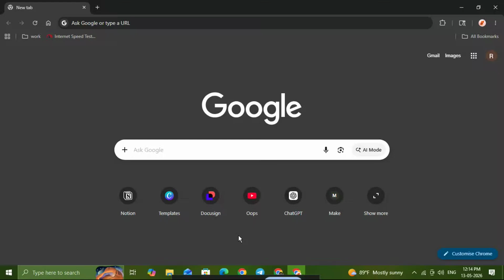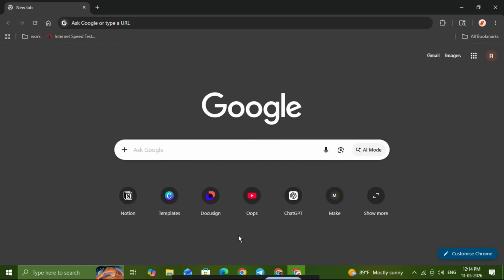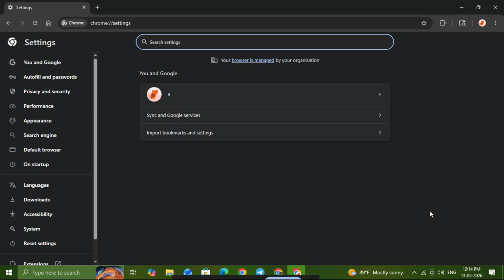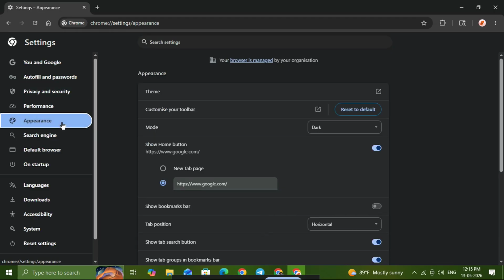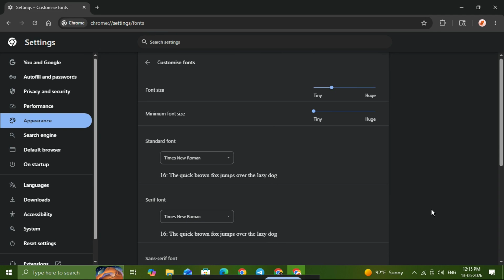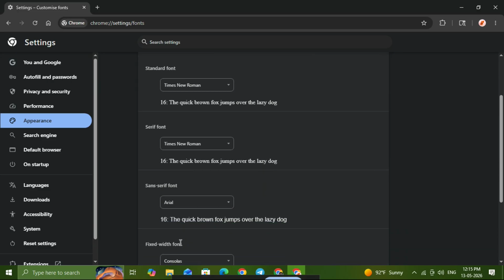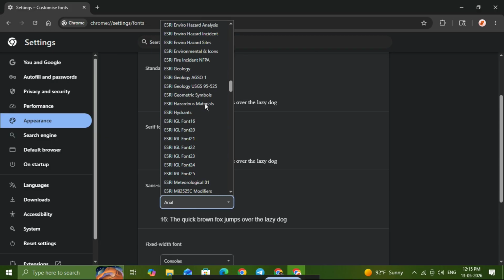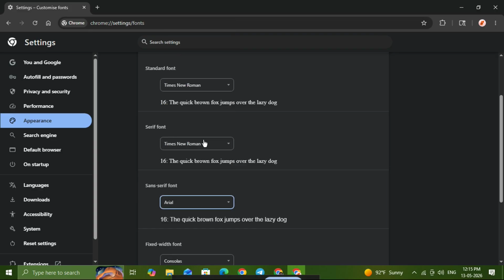How To Change The Default Font Style In Google Chrome (Easy Guide)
Learn how to change the default font style in Google Chrome using the built-in Appearance and Customize Fonts settings. This quick guide shows you how to choose a new standard font, serif font, sans-serif font, and fixed-width font.

🕚Timestamps:
0:00 Intro
0:22 Open Google Chrome
0:39 Open Chrome Settings
0:58 Open Appearance Settings
1:15 Open Font Customization
1:33 Change The Font Style

✍️What You'll Learn In This Video:
• How To Access Chrome Appearance Options
• How To Customize Chrome Fonts
• How To Change Standard, Serif, Sans-Serif, And Fixed-Width Fonts
• How To Apply A New Default Font Style In Chrome
• How To Personalize Google Chrome For Better Readability

💡Pro Tips:
• Pick fonts that are easy to read across websites.
• Adjust all font categories for a more consistent browsing experience.
• If a website looks odd after changing fonts, switch to a cleaner sans-serif option.
• Revisit Chrome font settings anytime to fine-tune readability.